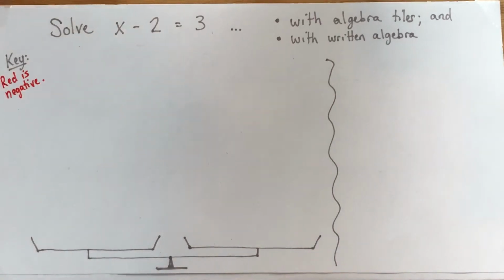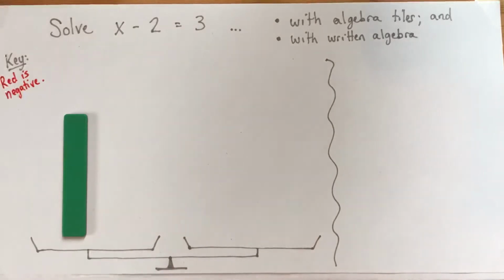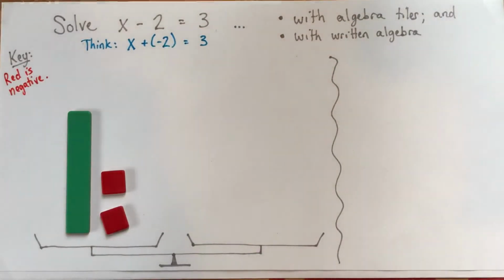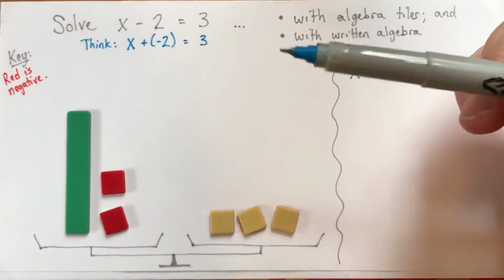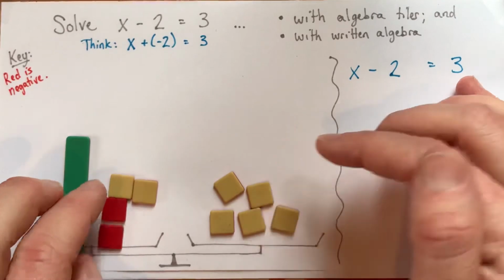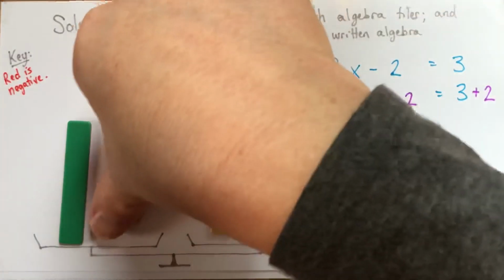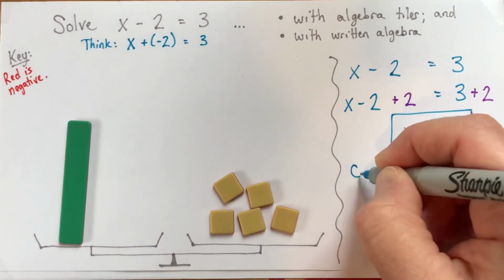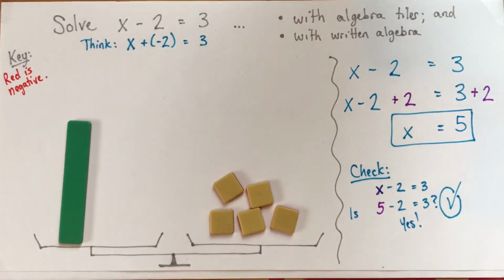How to solve x – a = b with algebra tiles and with written algebra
Learn how to solve a simple one-step equation with subtraction by using algebra tiles, and by using written algebra.

We'll solve the equation x –2 = 5 by adding 2 to both sides. Learn how to represent it clearly with algebra tiles, and how solve it algebraically, and how to write a beautiful algebraic solution.

This video is part of the playlist which teaches you everything you need to solve one-operation equations with algebra tiles and written algebra. Learn the basics, clarify misconceptions, and learn how to avoid common errors